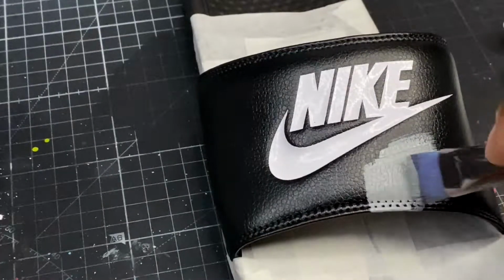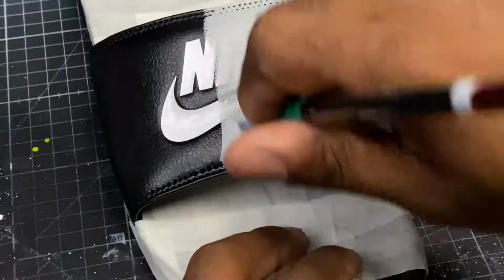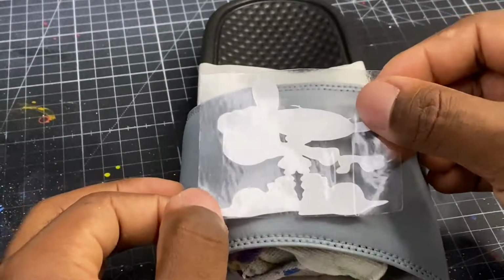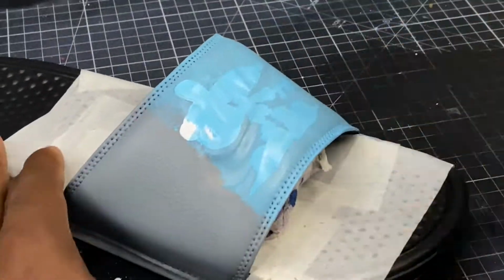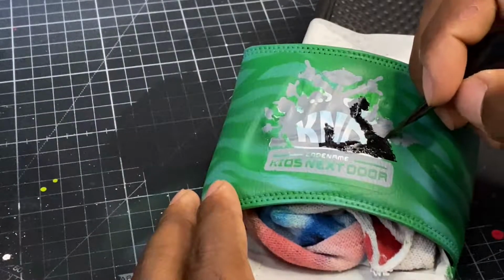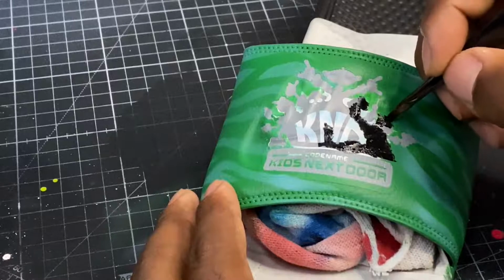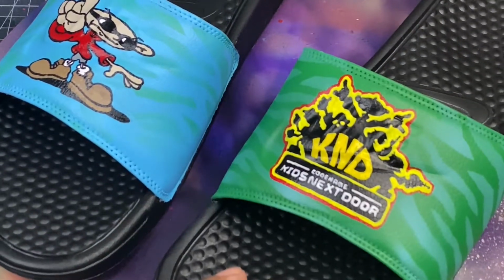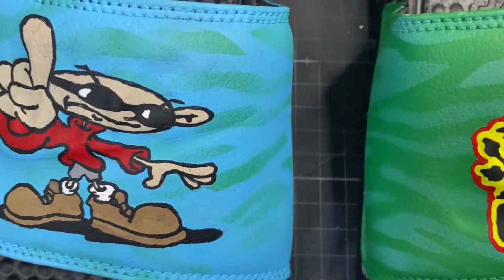CUSTOM NIKE SLIDES "KIDS NEXT DOOR"- Full Process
How to customize and paint your Nike Benassi Slide? This video will show you how I did it.

Motivational Quote:
"If you're not willing to learn, no one can help you.  If you are determined to learn, no one can stop you." - Zig Ziglar